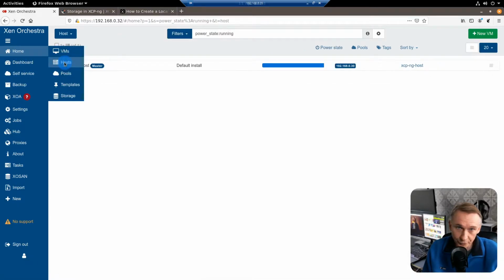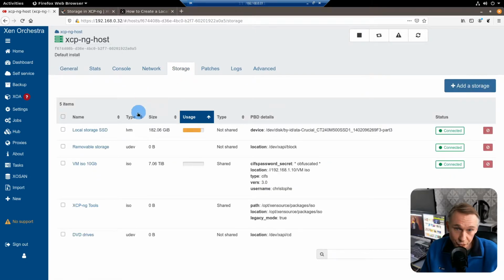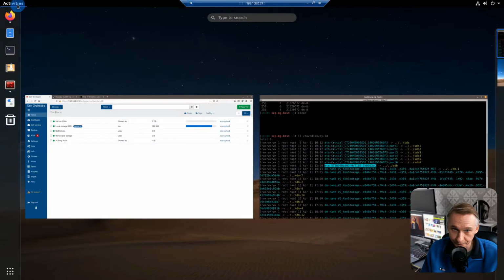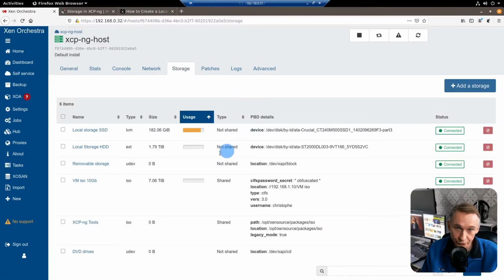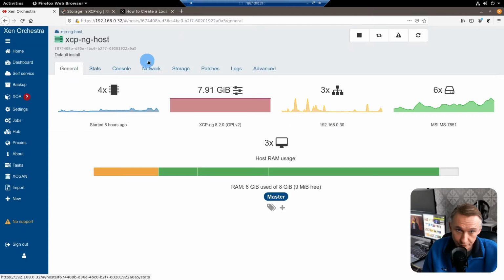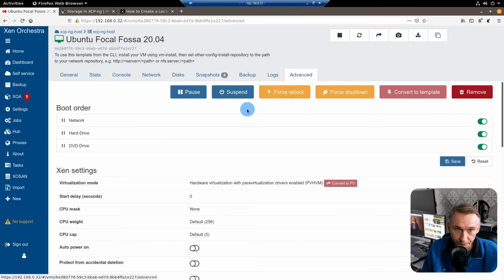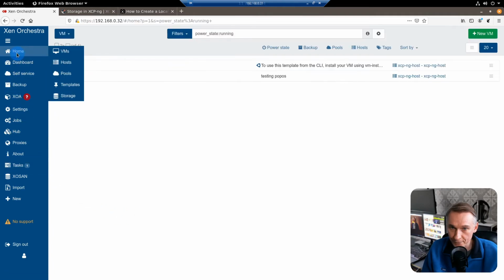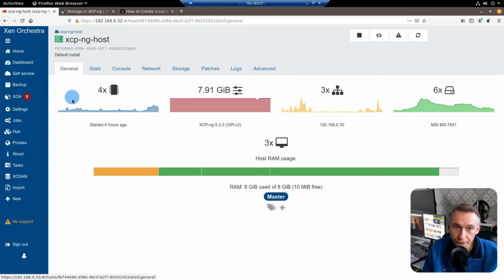Solving local storage problems in XCP-ng step by step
Look at your dashboard if you have nothing to clean up.

Opening a shell session to your XCP-ng host with the local storage problems.

Using the cat command to see the list of devices type:

# cat /proc/partitions

Try to find out which disk is your new local disk:

# ll /dev/disk/by-id

When you have identified the local drive, you can add the drive with Xen Orchestra.

0:00 - Intro
0:33 - Explaining the storage problem
1:55 - Pointing to the documentation used for the storage in XCP-ng
3:35 - Instructions used at the CLI
3:51 - Information about the XCP-ng host used
5:17 - Locating the disk to add has local storage to the XCP-ng host
7:46 - Defining the new local storage with Xen Orchestra
11:36 - Freeing some disk space by moving vms from my SSD to HDD
22:03 - Checking the disk space after the migrations
23:20 - End word